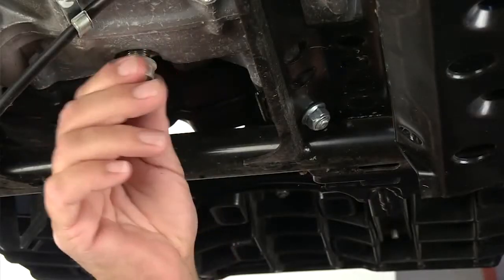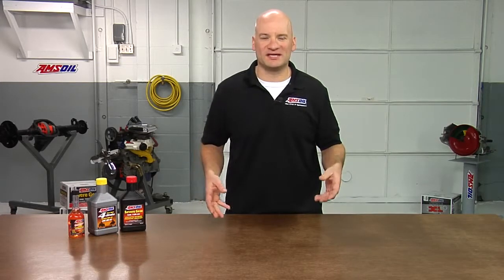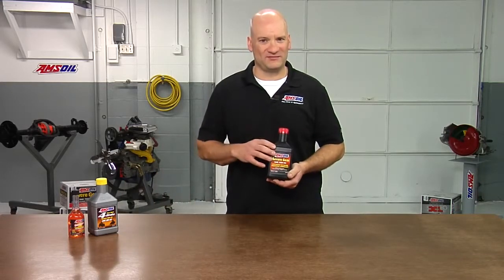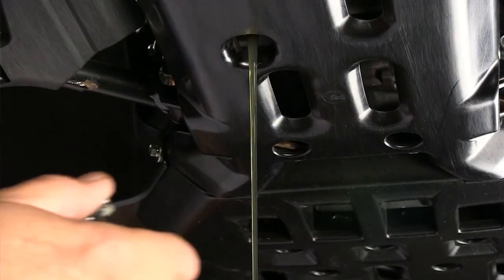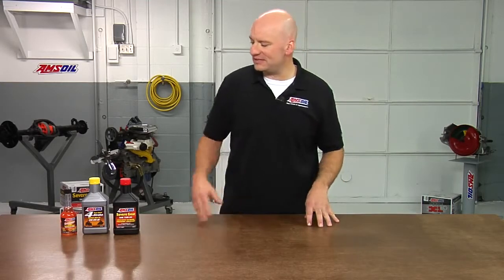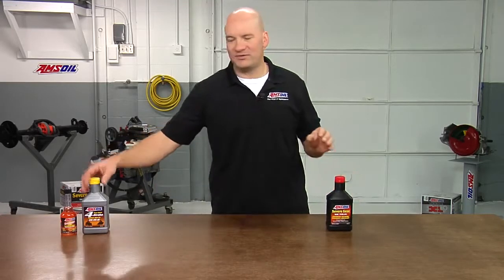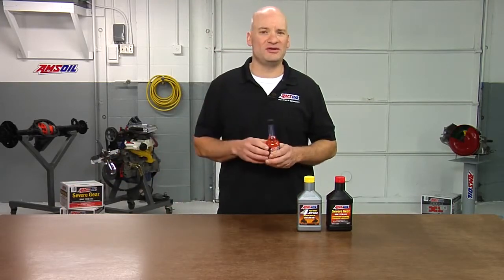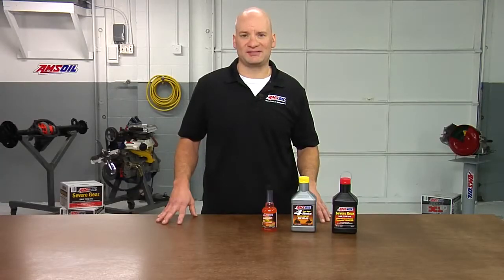L'entretien de votre VTT; Quelques conseils.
En ce qui a trait à l'entretien de votre VTT, il est parfois difficile de savoir où commencer. Il existe un éventail complet de listes de vérification qui pourront vous aider à bien comprendre ce que vous devez faire pour prendre soin de votre VTT et de son moteur.